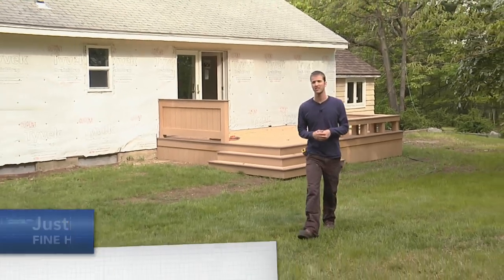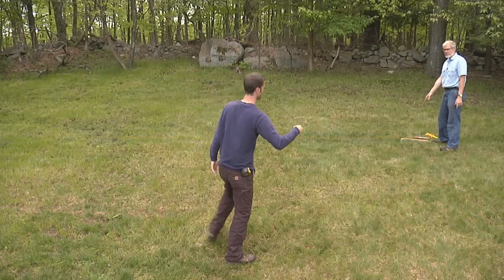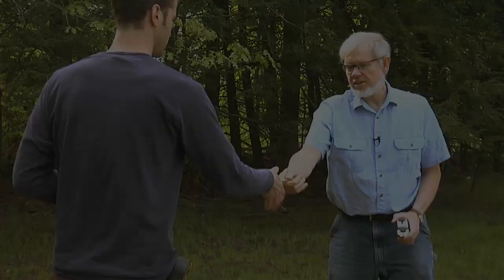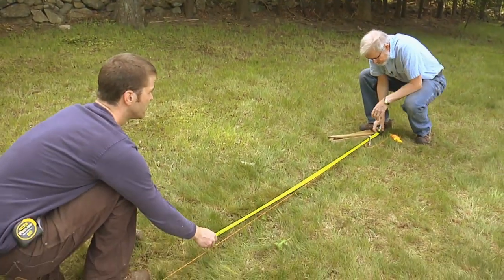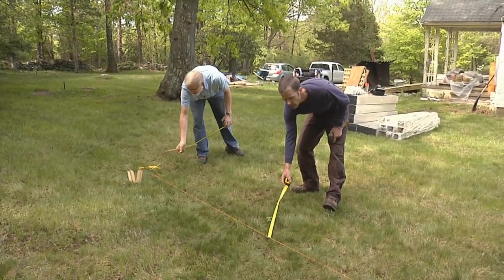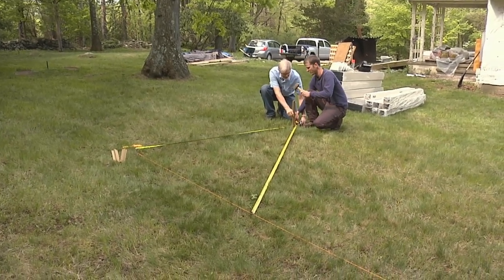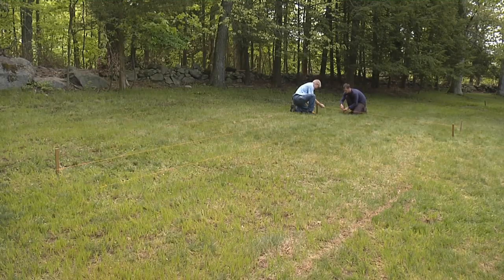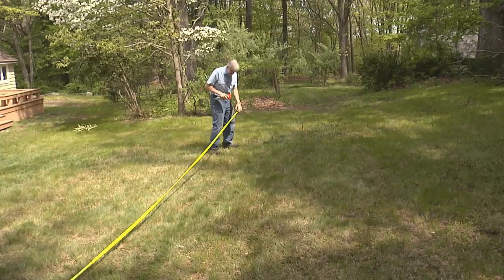How to measure and lay out fence posts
Part 1 in a 3-part series on installing a vinyl privacy fence

Tape measures and strings are the main tools needed to lay out a fence. Fine Homebuilding editors Justin Fink and Andy Engel show how to establish a square corner and mark the ground for fence posts.